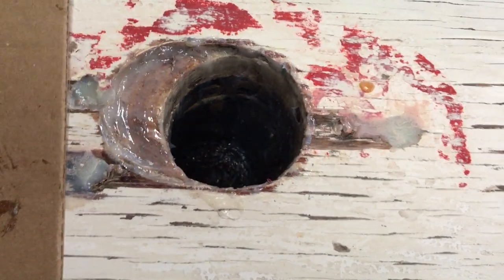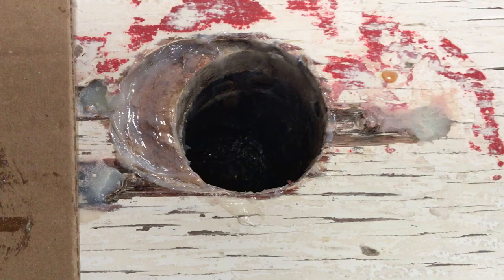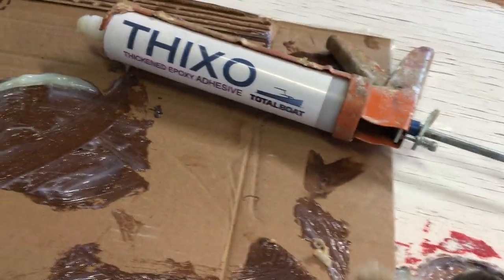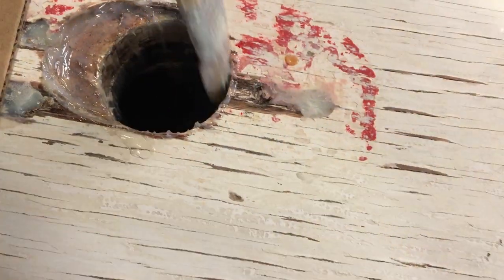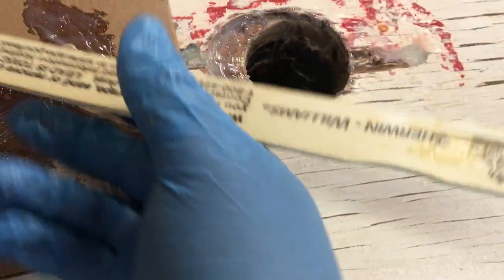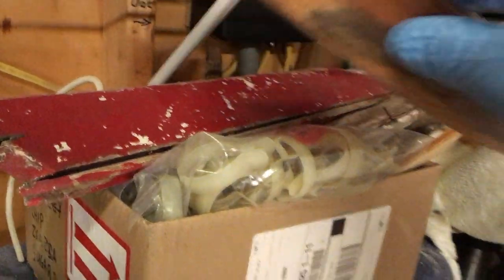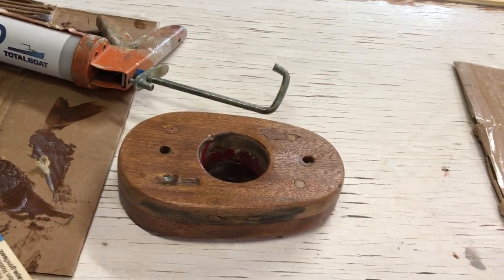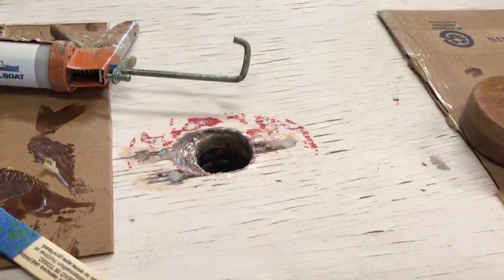Alcort Super Sailfish ZSA ZSA 15 Dec 18 Mast Step Repair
Put a barrier coat of THIXO inside the mast step and daggerboard trunk to prevent leaks.